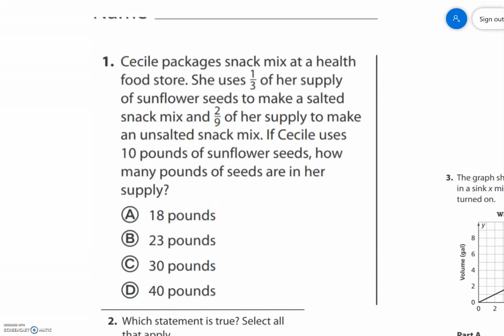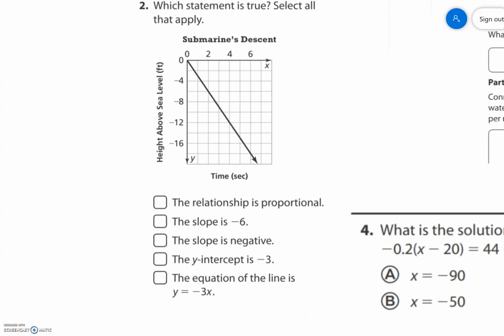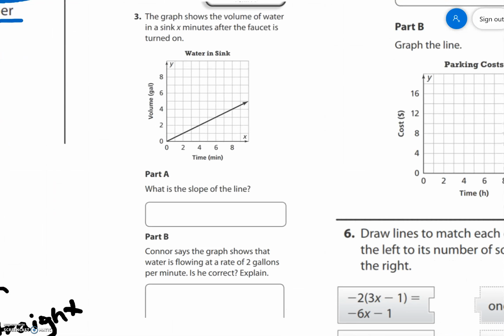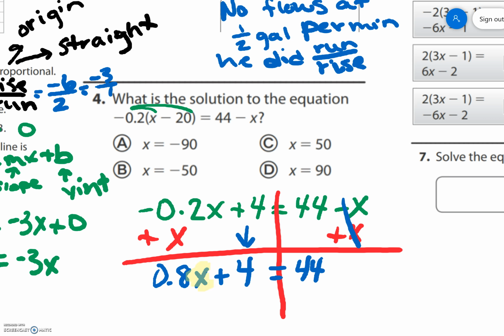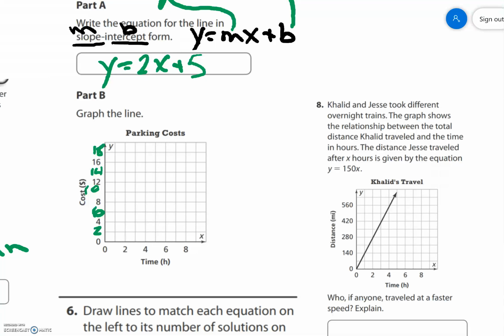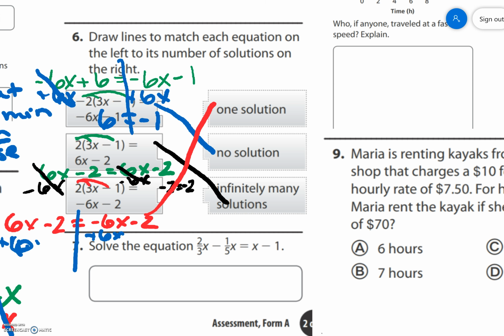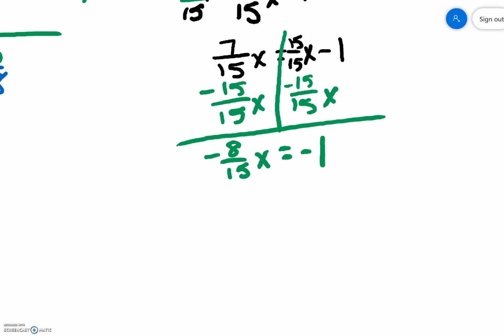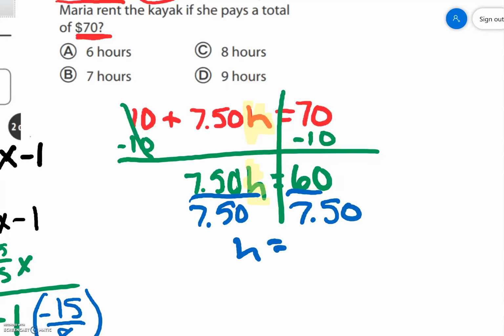8th Topic 2 Review